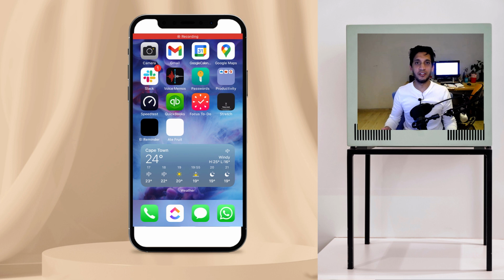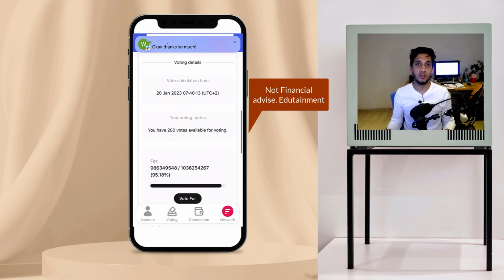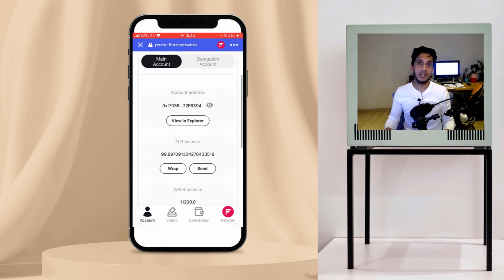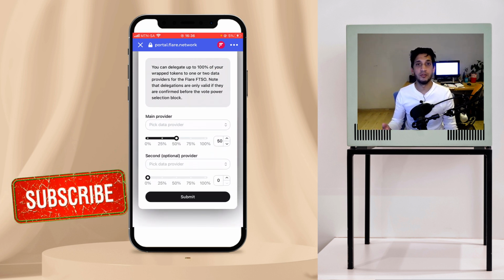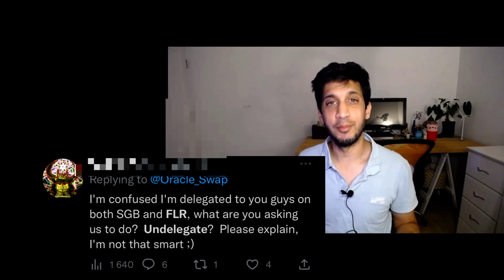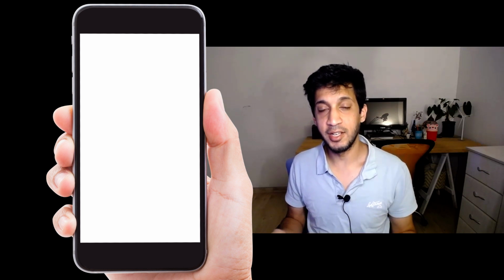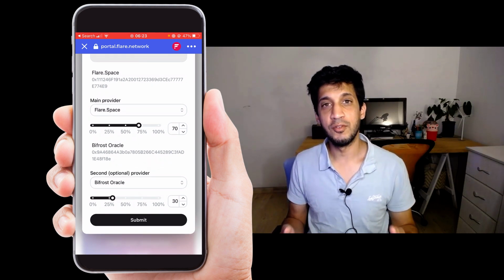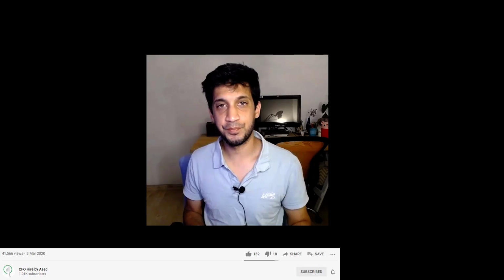FLARE - FTSO - Delegation Risks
Flare Network offers smart contract technology to XRP and other coins - making it really lucrative.

You can wrap your FLR Coin and qualify for the 85% Airdrop over the 36 months.

In this video I show you how to Vote with your Wrapped Coins using the Bifrost Wallet.

I also go through the Delegation, the risks found and how to UNDELEGATE if your fear losing our FLR coins because of the Oracle Swap Breach.

As a newbie I show how I did it and wrapped my Flare Coin on the Portal following a few easy steps.

I am South African and used VALR as my exchange and created a offline wallet using
BIFROST WALLET.

Buy your XRP on VALR.

See my Video series on your first 7 days on Crypto.

3 Parts:
Voting
Delegating
Undelegate and the Risks